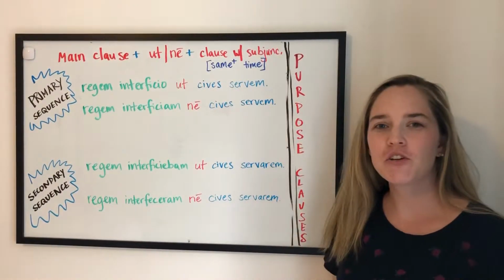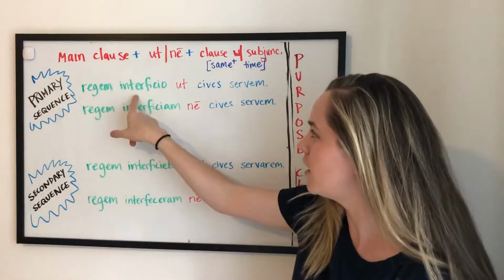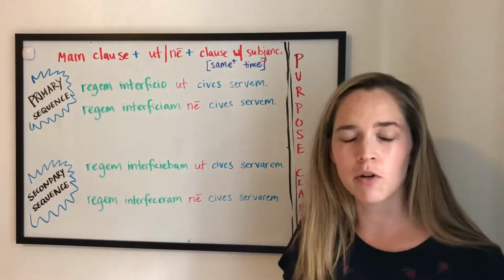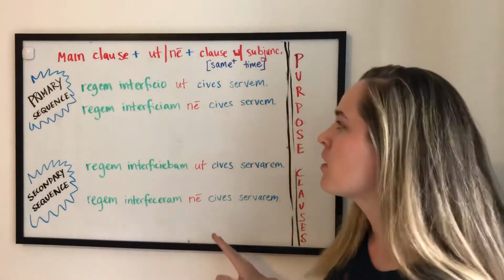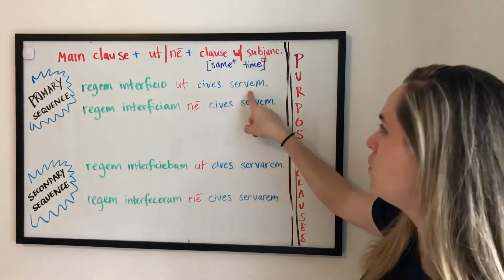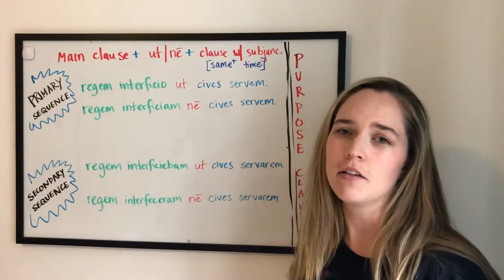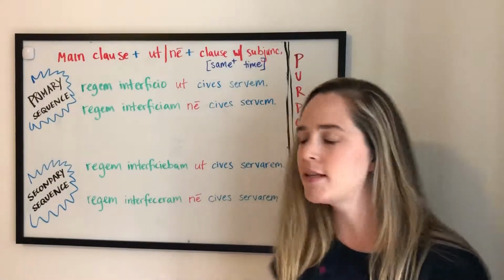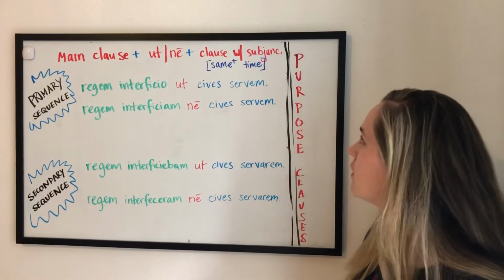Purpose Clause Latin